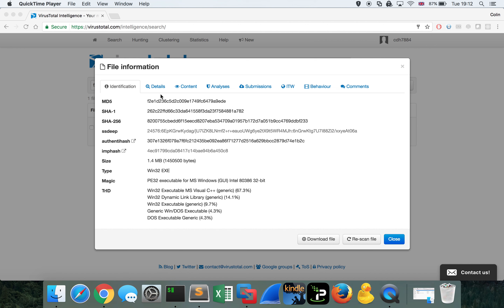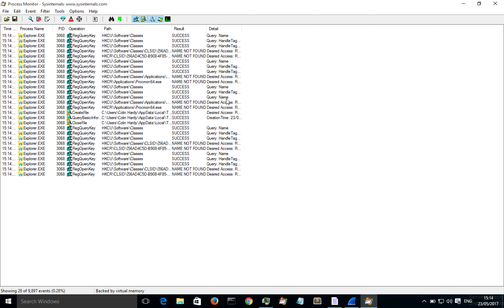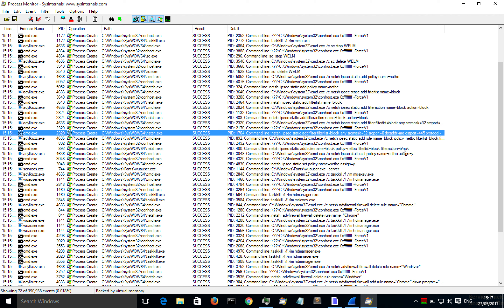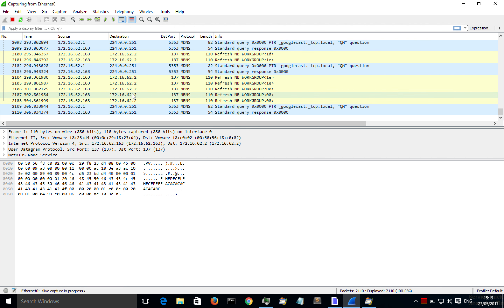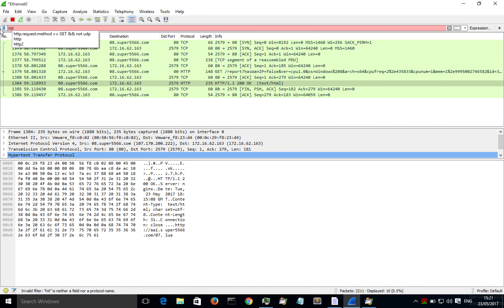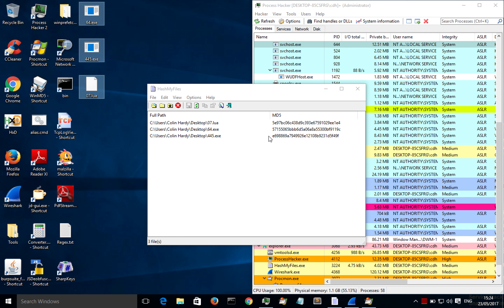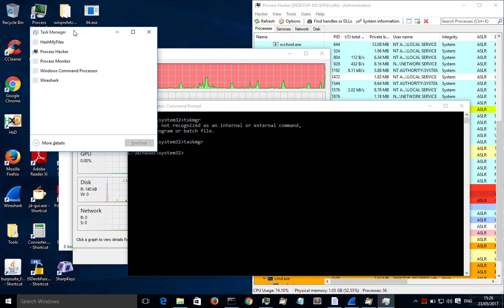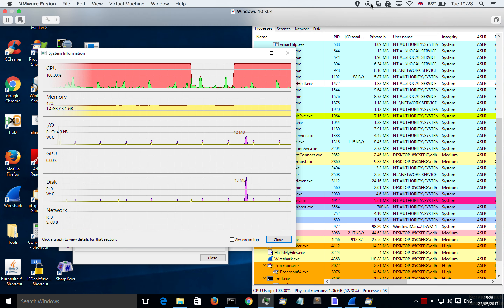Adylkuzz CryptoMiner - A quick behavioural analysis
Adylkuzz is a cryptominer malware sample which is being propagated via the EternalBlue exploit, popularised by the recent WannaCry Ransomware outbreak.

Here I show you how to analyse the malware from a behavioural standpoint, grab some key IOCs from a network, process and file system perspective and talk about some tips to prevent this kind of infection in your environment.

Sample discussed here: MD5: f2e1d236c5d2c009e1749fc6479a9ede

IOCs will be posted shortly.